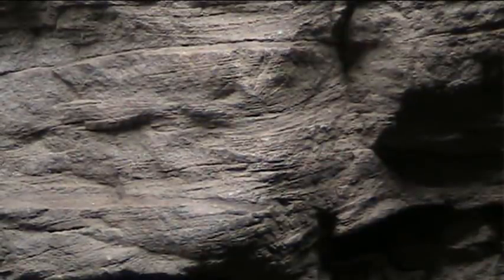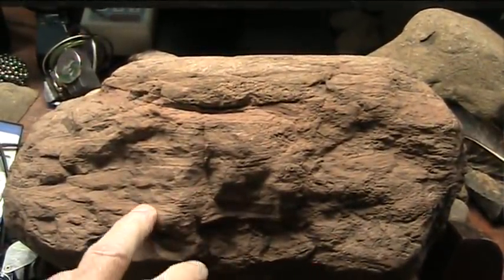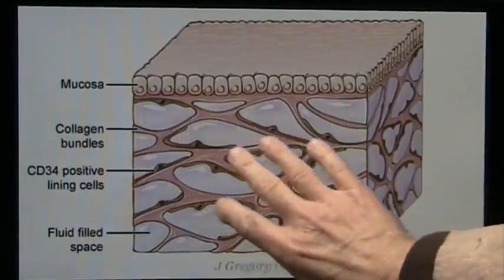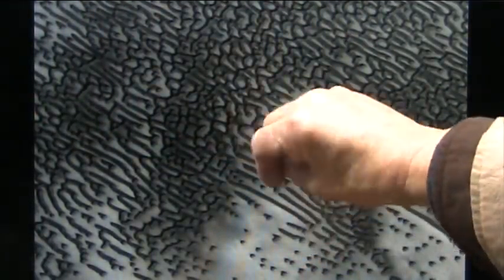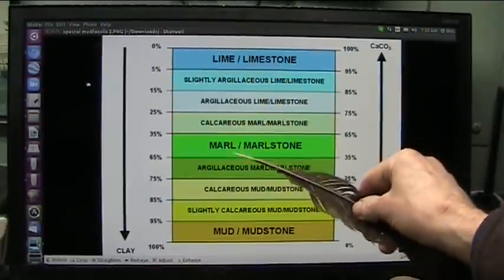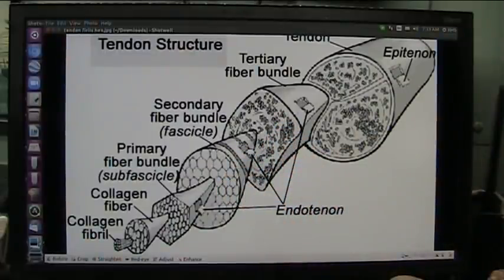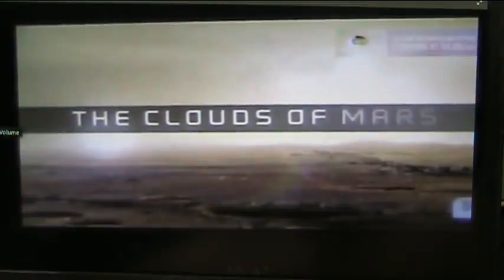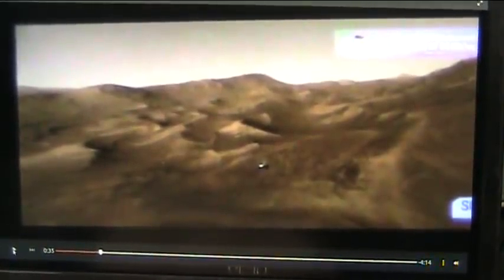Blood Found on Mars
The question about life in space is now solved it is.